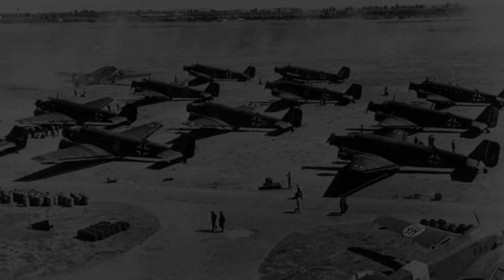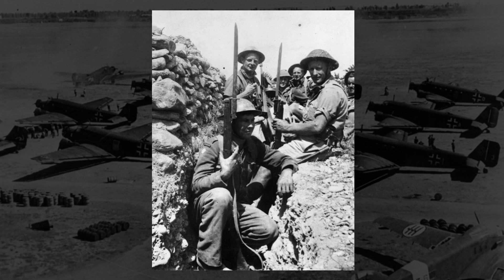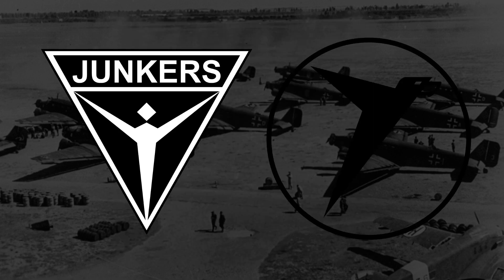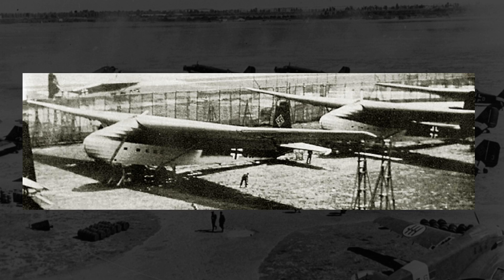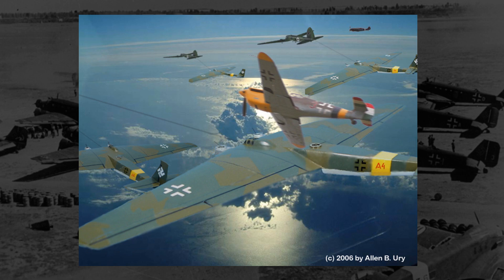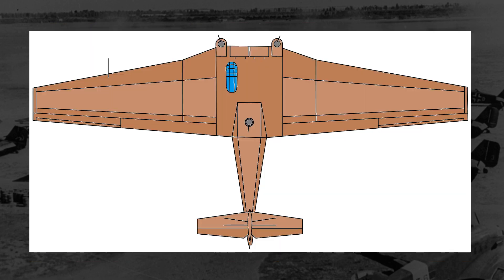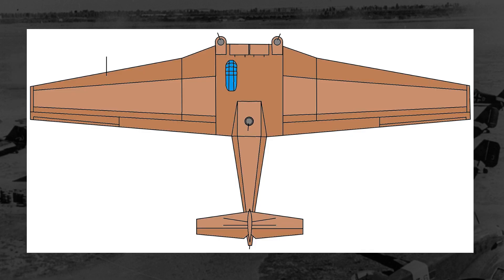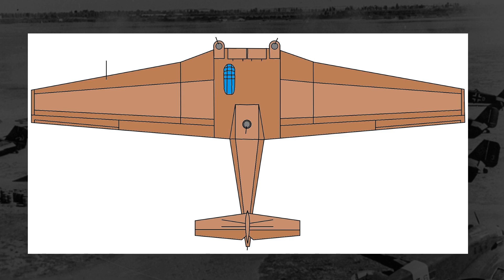200-Foot-Wide All-Wood Cargo Glider: Junkers Ju 322 Mammut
In this video, we talk about the Junkers Ju 322 Mammut, an all-wood cargo glider (that looks like a manta-ray) intended to carry medium tanks like the Panzer IV and Panzer III, along with artillery pieces like the 8.8cm Flak. We talk about both the Ju 322 and its sister projects, the Messerschmitt Me 321 and the Me 323 Gigant, and why such massive gliders were made in the first plane. We discuss how each glider performed in testing and what ended up happening to each of them.